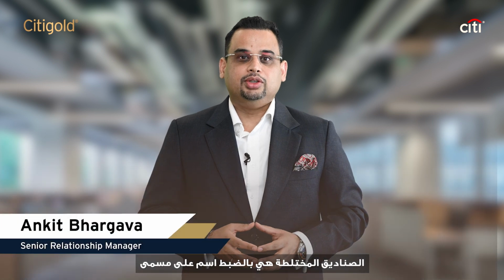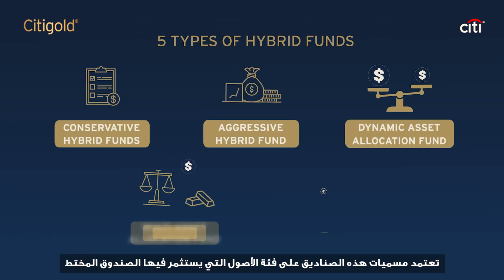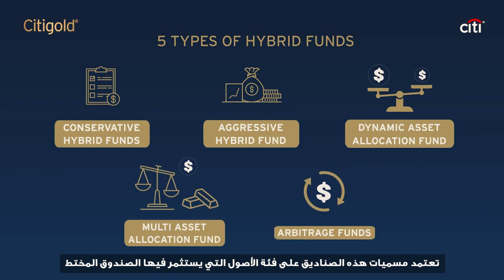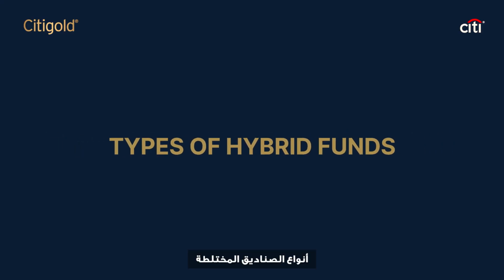Demystifying Wealth – Hybrid Funds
Episode 7 of Citigold’s latest series, Demystifying Wealth, takes a look at Hybrid Funds and how they can help diversify your assets and balance your portfolio. Watch the video here to learn more about how you can build your wealth.

Investment Products are Not Bank Deposits | Not Bank Guaranteed | May Lose Value
Citibank, N.A. – UAE Branch is licensed by the Central Bank of the UAE as a branch of a foreign bank.

الحلقة 7 من المسلسل الأحدث لسيتي جولد "فهم الثروة" تناقش الصناديق المختلطة وكيف يمكنها أن تساعدك على تنويع أصولك ورصيد محفظتك الاستثمارية. شاهد الفيديو هنا واعرف المزيد حول كيفية بناء ثروتك.

منتجات الاستثمار لا تعتبر ودائع بنكية | لا ضمانات من البنك | قد تفقد من قيمتها.
سيتي بنك أن. ايه. - فرع الإمارات مرخص له كفرع لبنك أجنبي من قبل مصرف الإمارات العربية المتحدة المركزي.